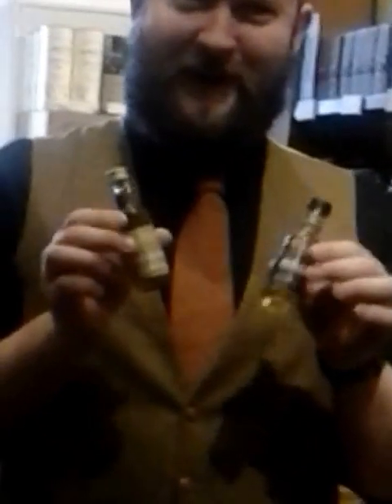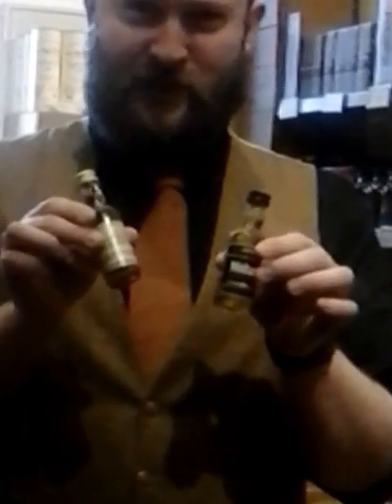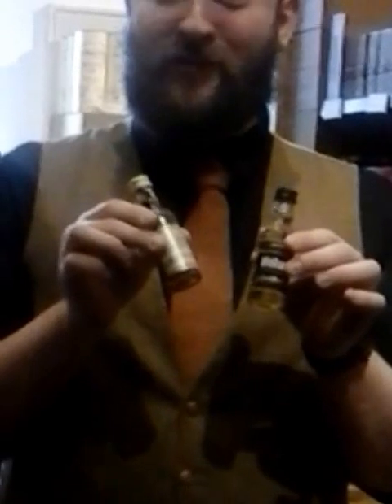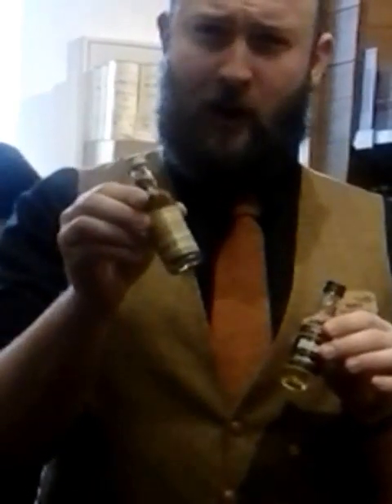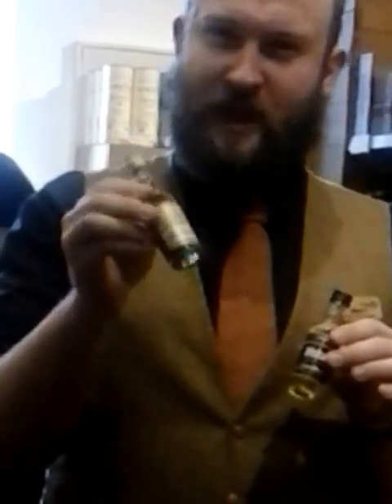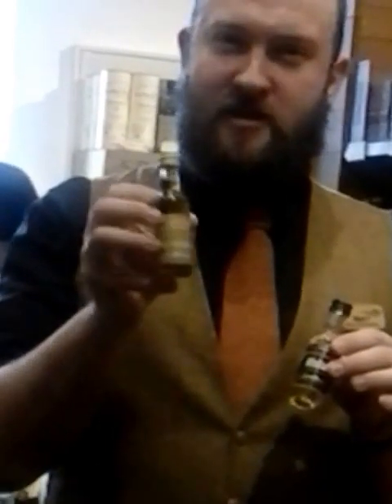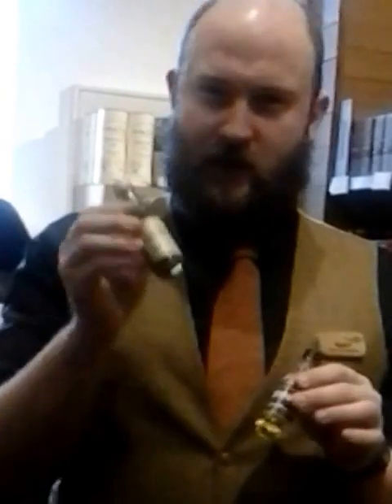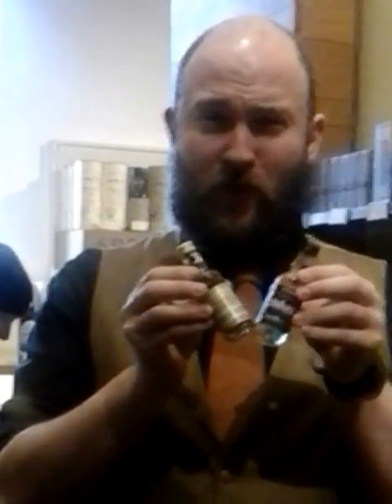True Scotsman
So my wife is wrapping up a 10 day European tour with two of my daughters in Edinbourgh, Scotland. Like any good wife she of course is returning with some nice scotch and whiskey. While the bottles are small (as she has no room for my stuff), the attached video of the true Scotsman she purchased from is both classic and priceless. As a follow-up she'll buy the big bottles in Duty Free :-)